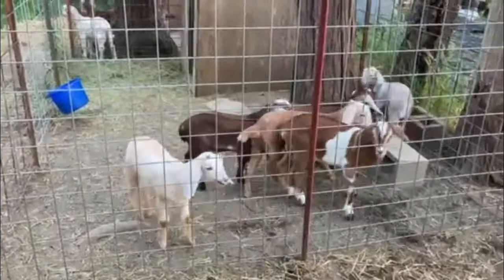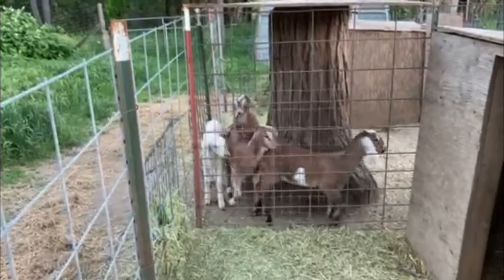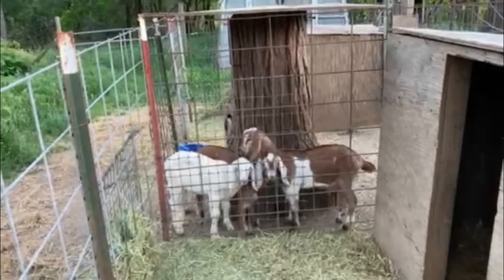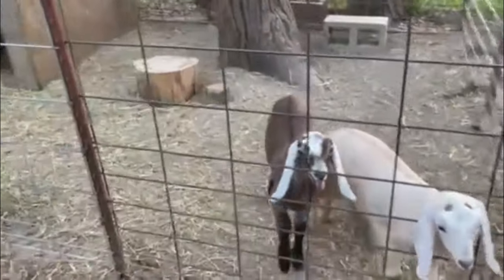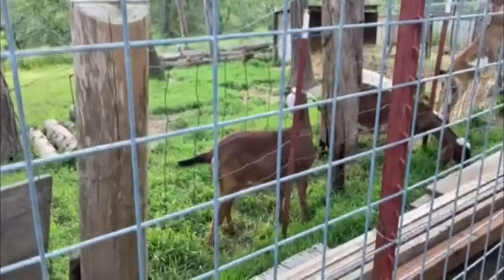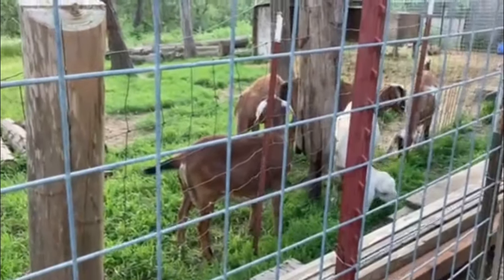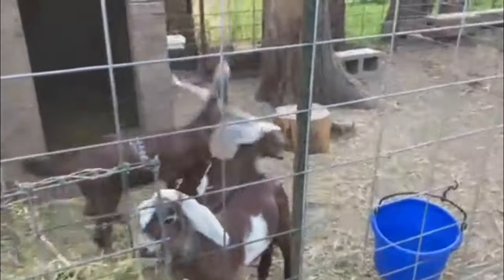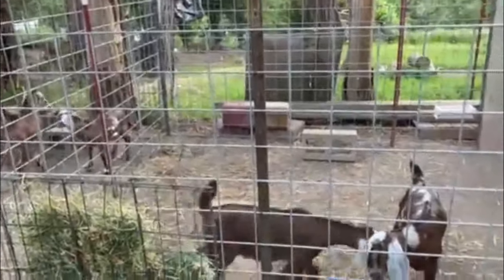Another moving day for the baby goats, we have less and less nubian babies here......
Come and see how we move around the baby goats again. The pens are getting emptier!

We are always excited about new subscribers, we are coming up on the halfway mark...500 subscribers!